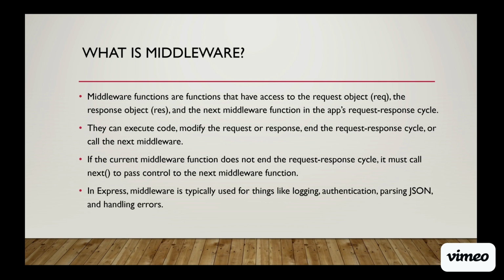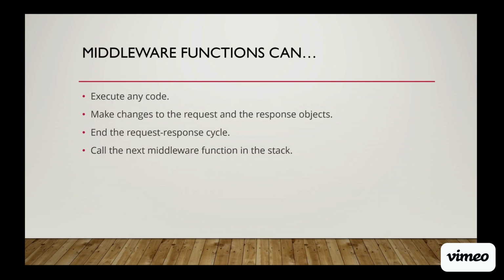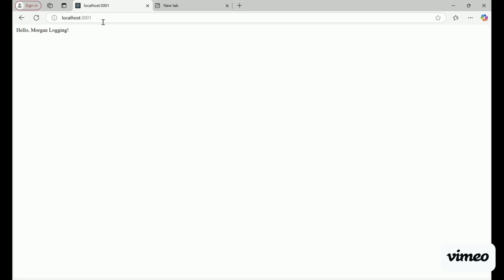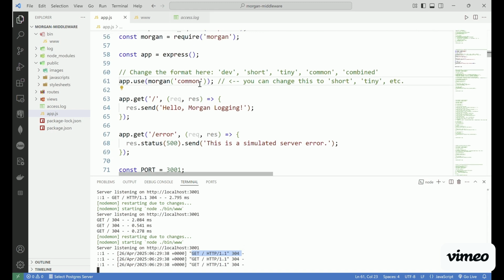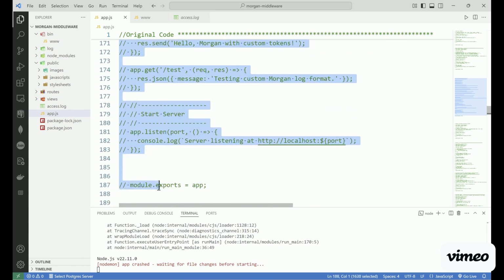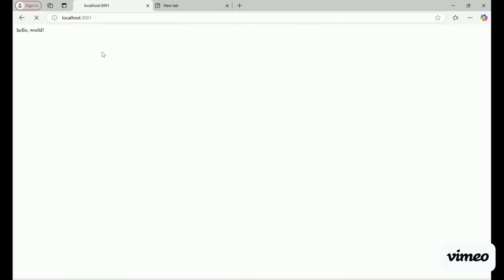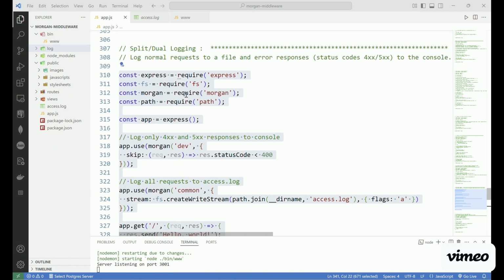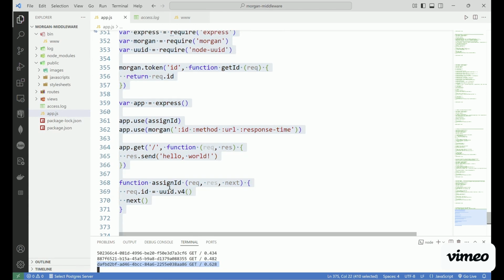Morgan Middleware Tutorial